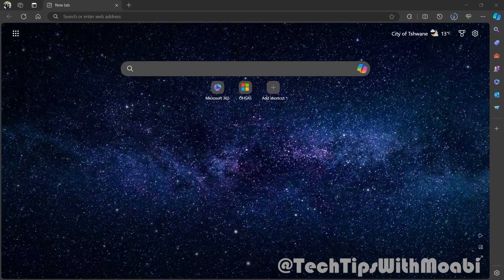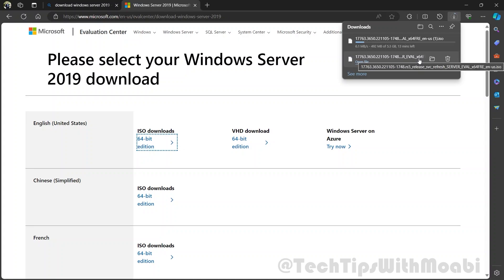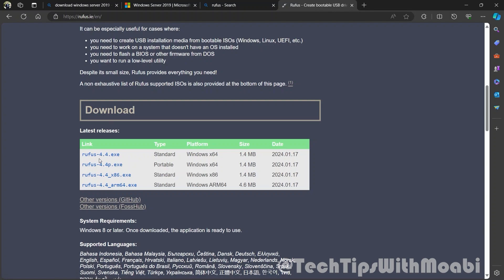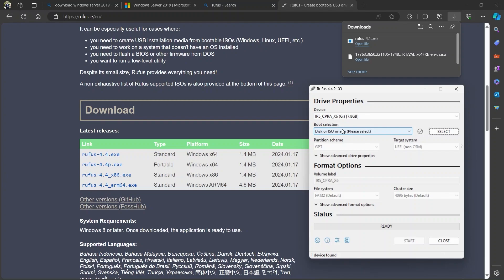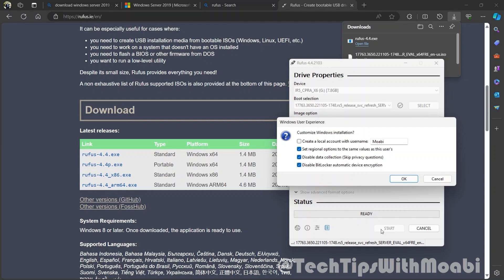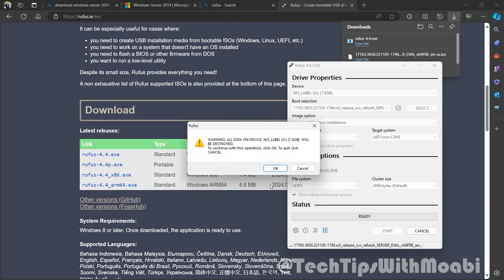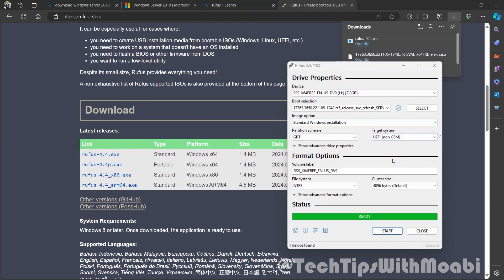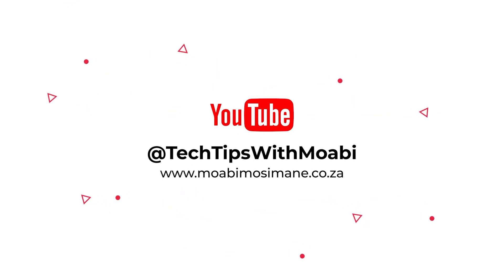Download Windows Server 2019 iso and CreatE a Bootable Memory Stick using RUFUS - Episode - 1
Learn how to download the Windows Server 2019 ISO image for free from Microsoft in this tutorial and I also cover how to download the RUFUS software and how to create a bootable memory stick.

Tools needed to follow the video tutorial
• At least a 8GB USB drive or higher
• A laptop or desktop computer
• Internet connectivity
• And Curiosity 😀

“Each One Teach One”